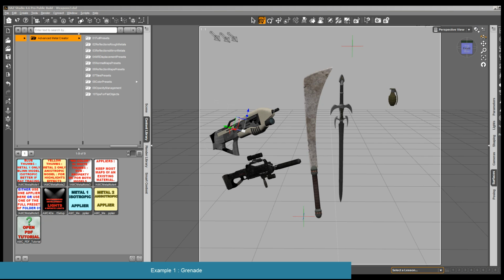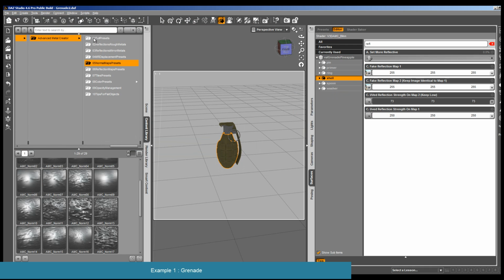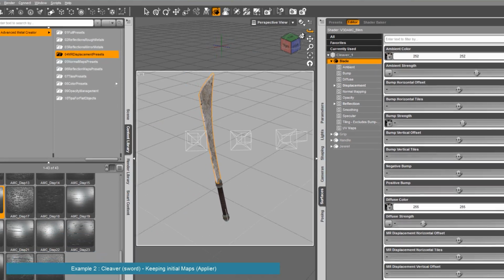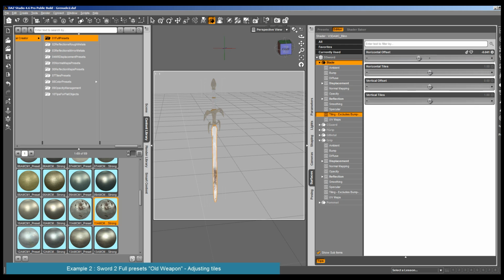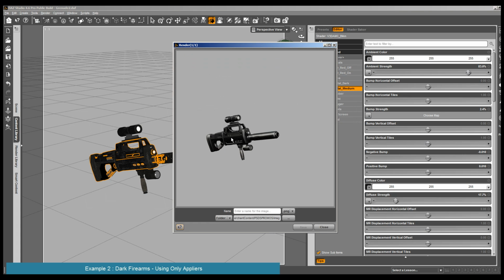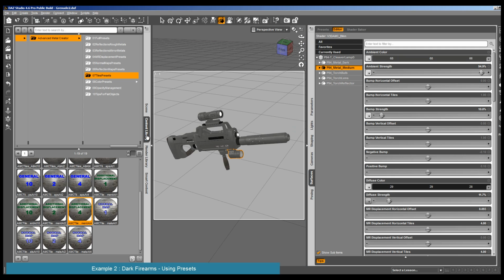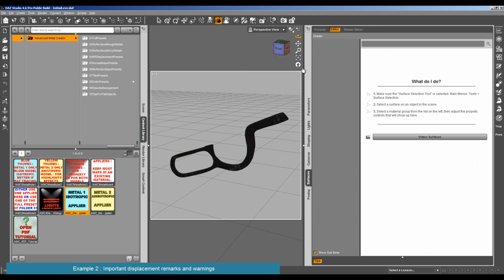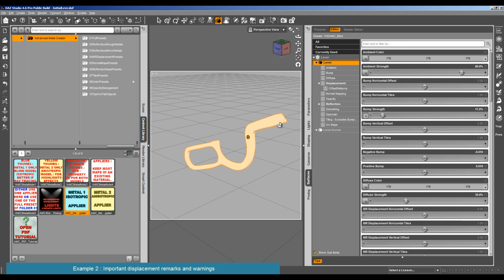AMC Example 2 : Working on various weapons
This is an example of application fo Advanced Metal Creator, Metal Shaders and Merchant Resource for DAZ Studio. This shows how to work on weapons, as for instance grenade, swords, black firearms, and clear metal firearms.